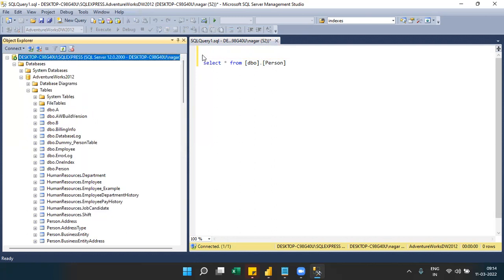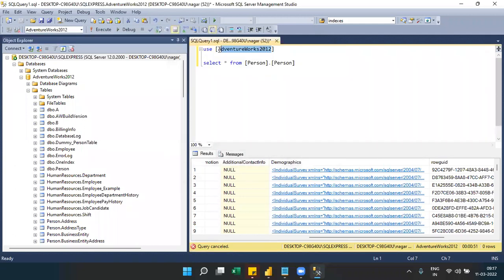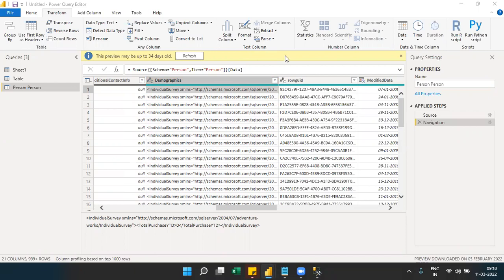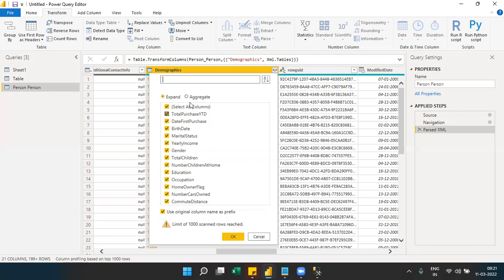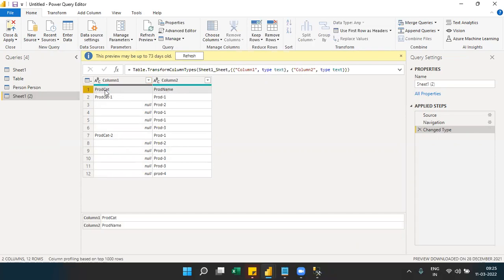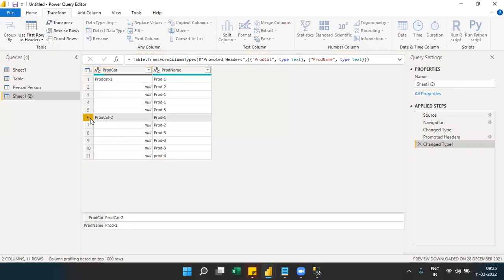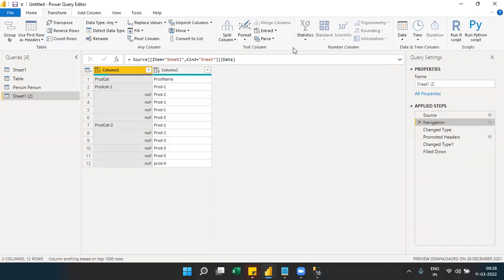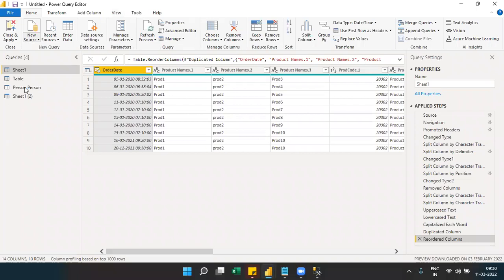PowerBi class 6.2